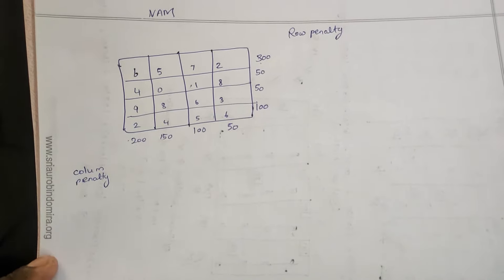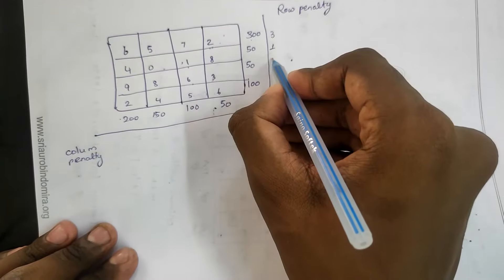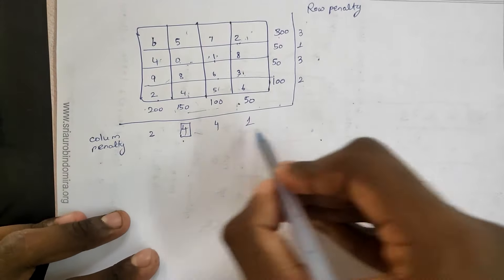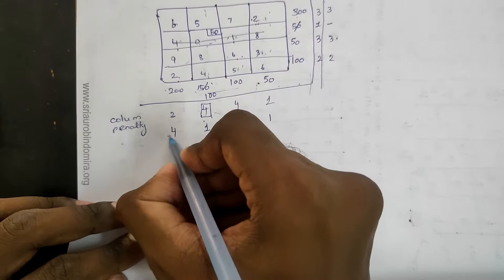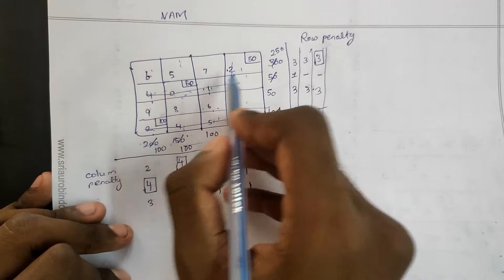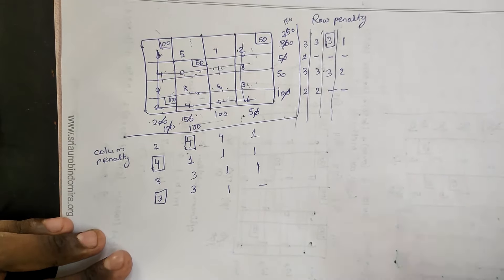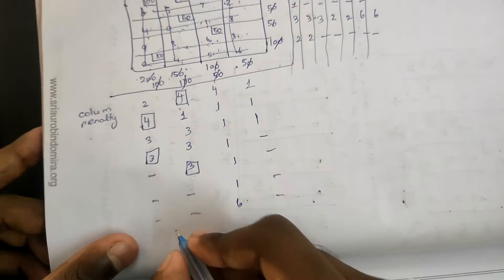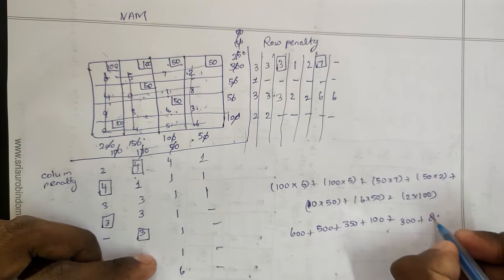Transportation problem - Vogel's Approximation method (VAM)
Our December 2023 crew aced their exams, and you're next! Let's conquer June 2024 together!
Sudharsan's Academy makes you an achiever " OMSM 15 days study plan " released today. Most of our students asked me for exam hacks and easy study plan for Operation Managements and Strategic Managements paper. Old and New syllabus students can use this studyplan and score high marks.

Our video classes helps you to get 80% and more.

Everyone can achieve in CMA Inter in July 2023 or Dec 2023

My CMA success journey ... All India Rank ... Campus placement in Vedanta group ... How to made this achievement ... Tips to my students ... watch this video till the end... it will be helpful for every CMA student

  we are providing customised 7 days study plan to our online / recorded class students